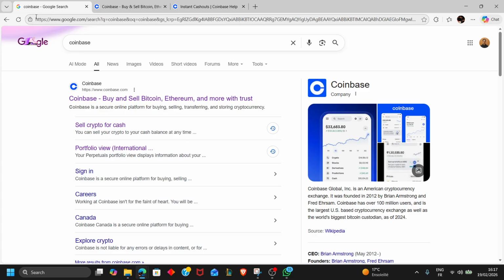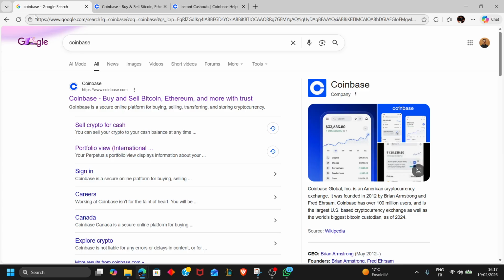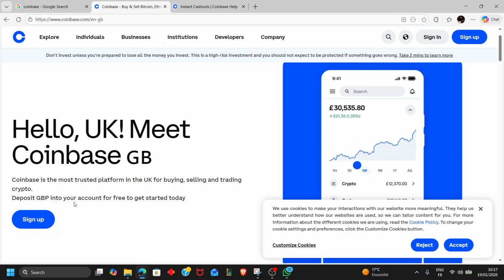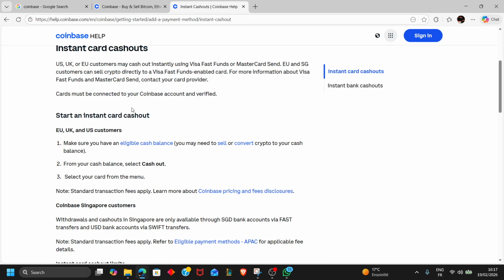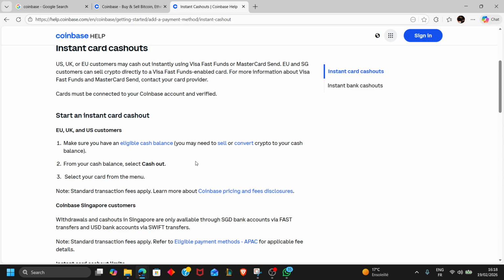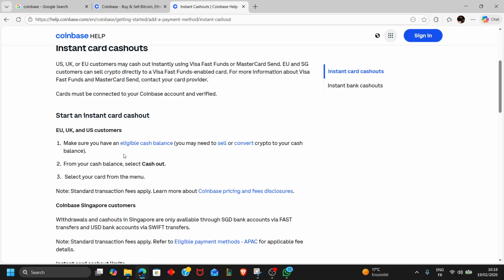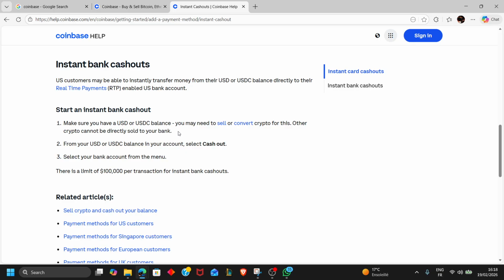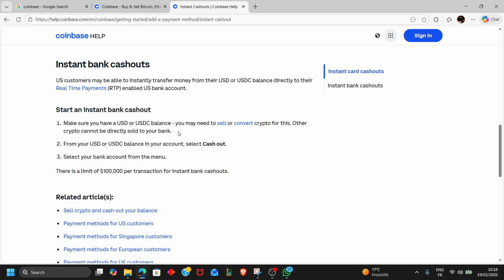How To Cash Out From Coinbase ! Tutorial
Today we talk about cash out from coinbase,withdraw from coinbase,how to withdraw money from coinbase,how to withdraw from coinbase